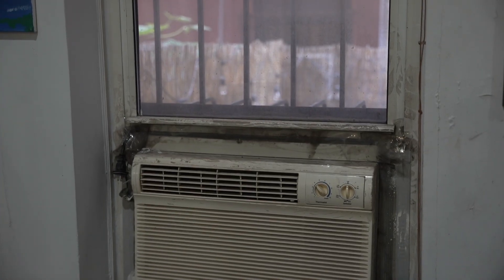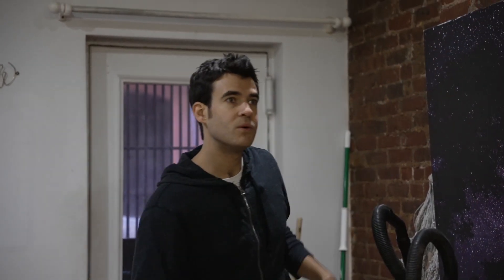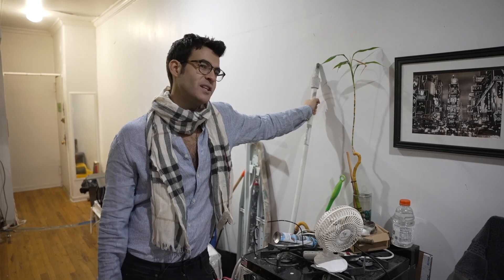I Finally FOUND a Broker in NYC I Can Trust!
APARTMENT hunts can be simple, yet complicated-